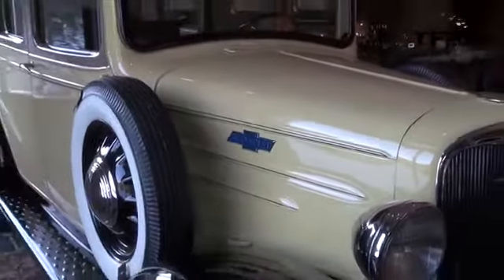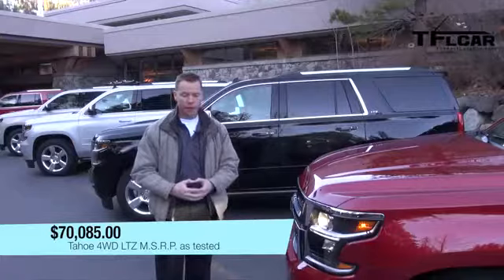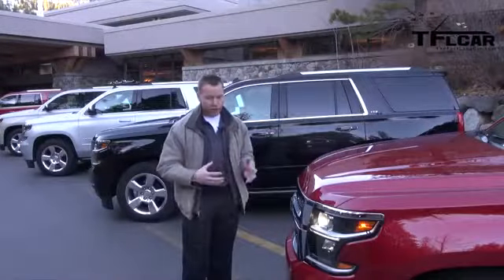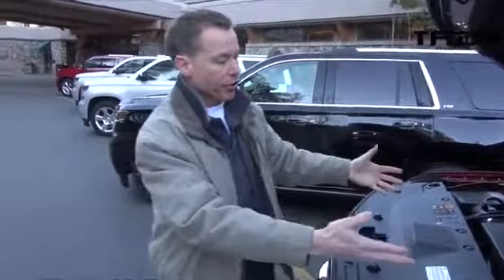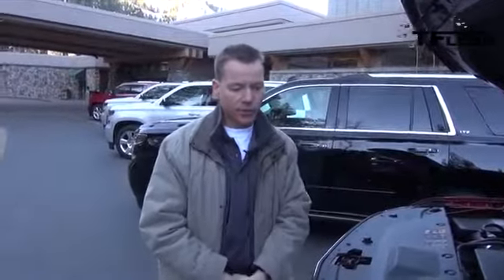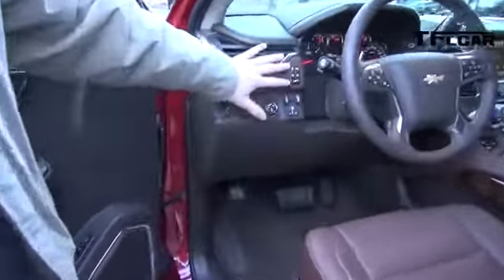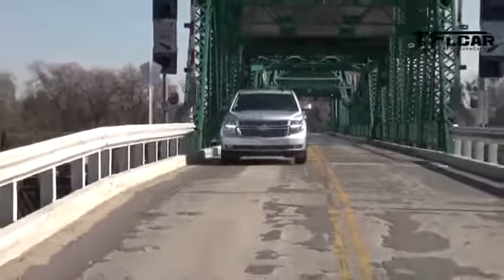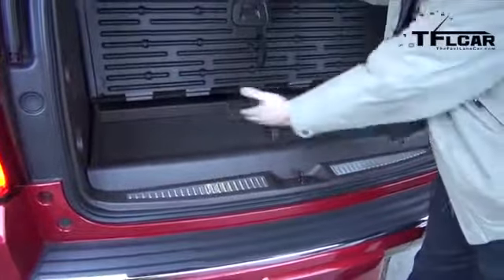2015 Chevy Tahoe amp Suburban Everything You Ever Wanted to Know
2015 Chevy Tahoe amp Suburban Everything You Ever Wanted to Know